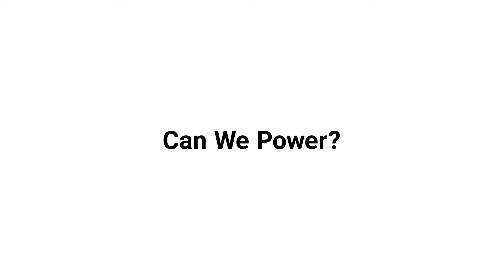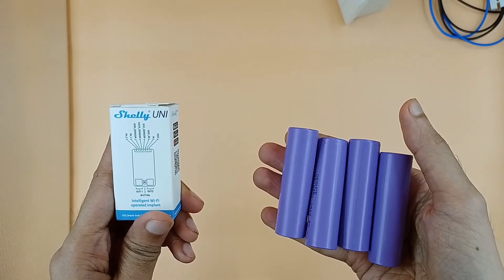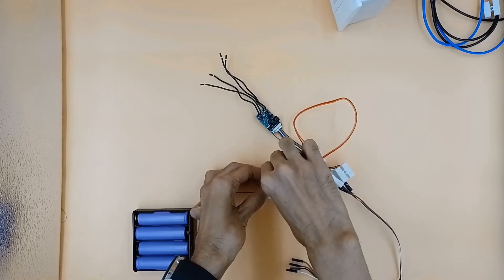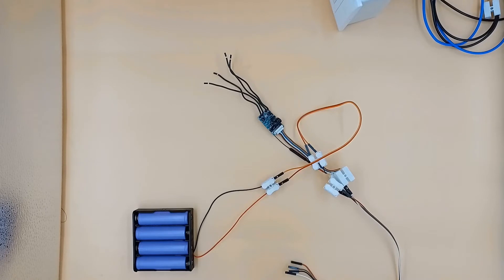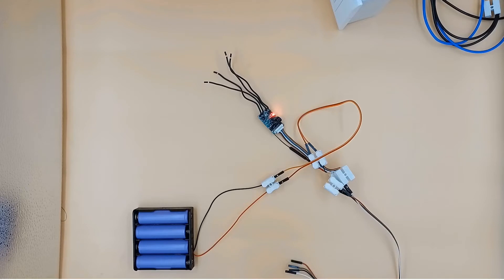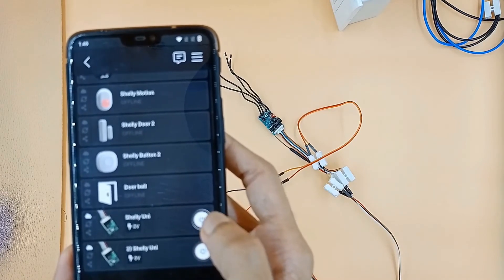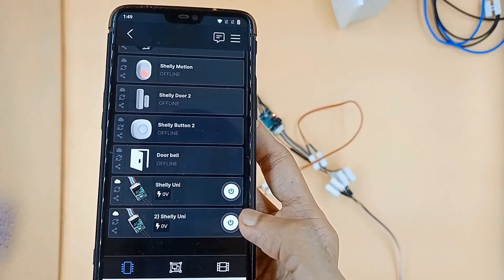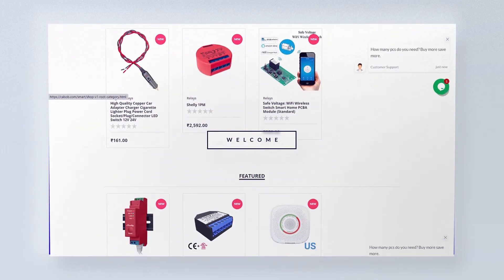Can Shelly UNI work with 3.7v Battery?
Today we Are Going to Show you That Shelly UNI Can Run on four 3.7v battery.